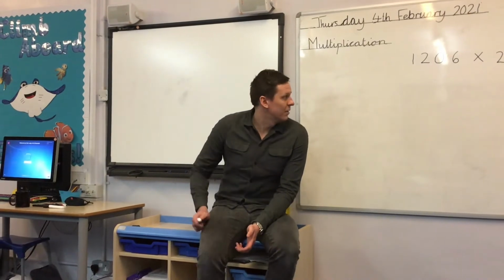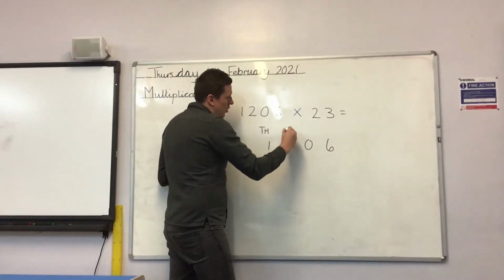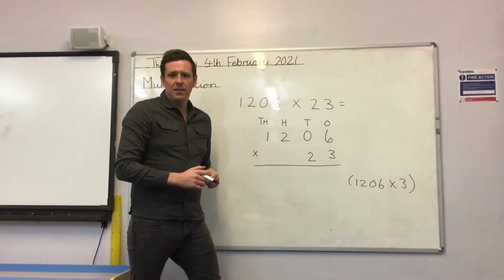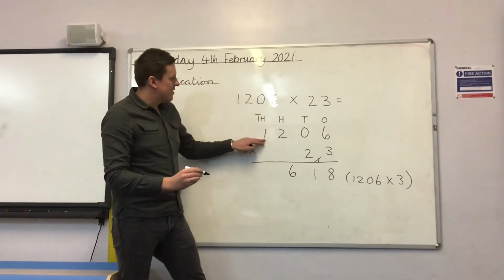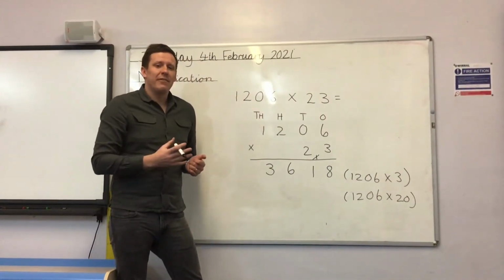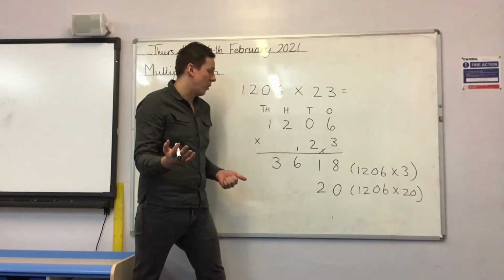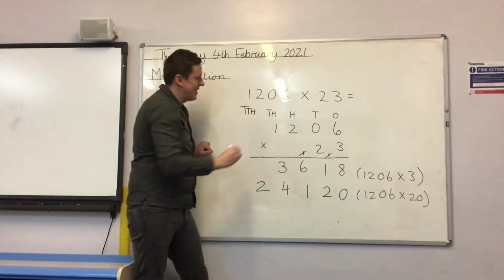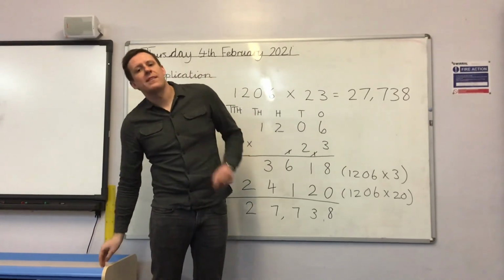Year 5 Home Learning Thursday 4th February 2021